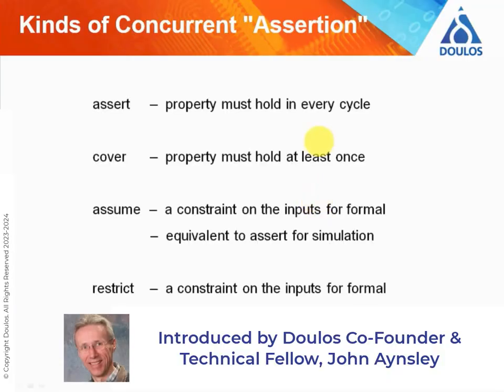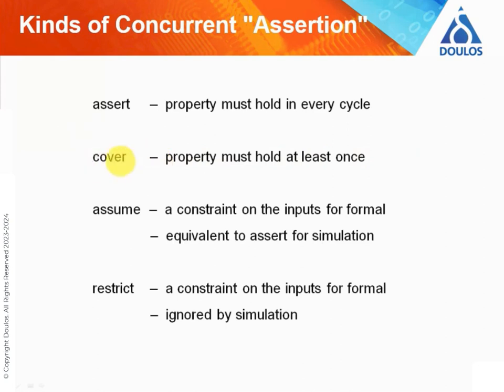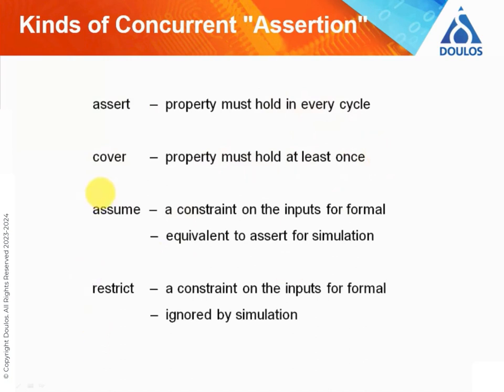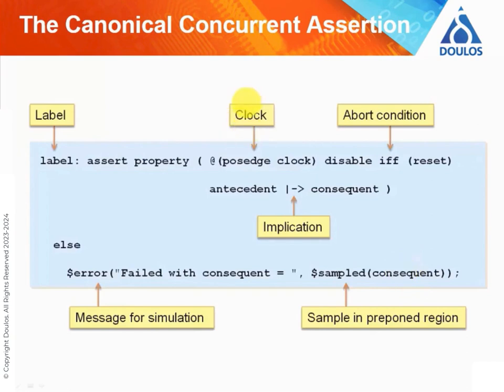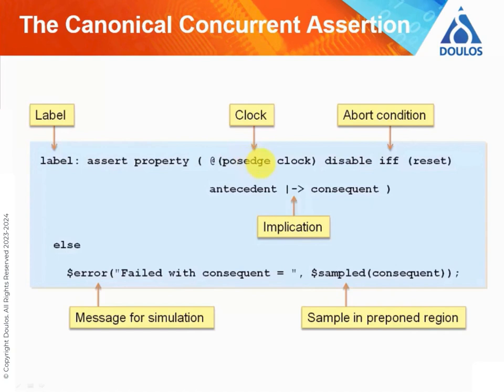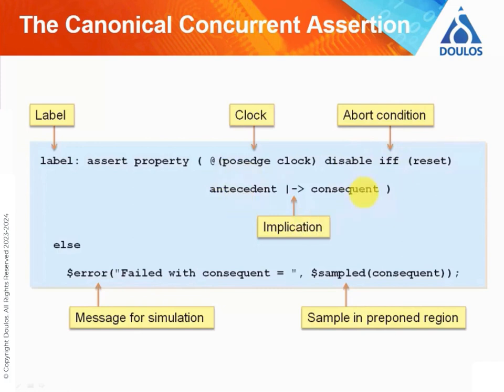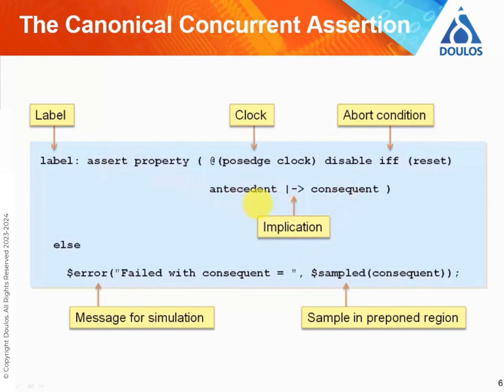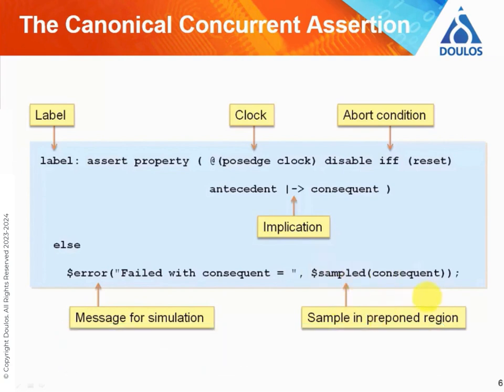Concurrent Assertions In SystemVerilog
In this Doulos KnowHow tip, Doulos Co-Founder and Technical Fellow, John Aynsley explains the features of the four statements in SystemVerilog that relate to the use of properties, generically known as Concurrent Assertions, then walks through a Canonical Concurrent Assertion.

This is an excerpt from the Doulos ON-DEMAND webinar Become an SVA expert in One Hour, which you can view in full by registering here:

POPULAR SystemVerilog TRAINING